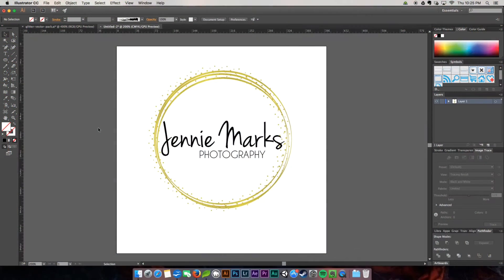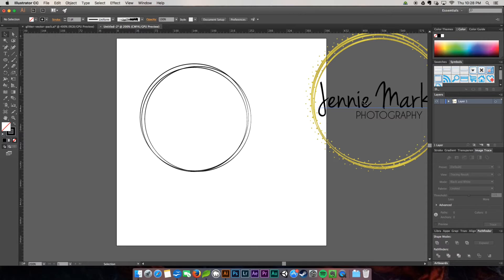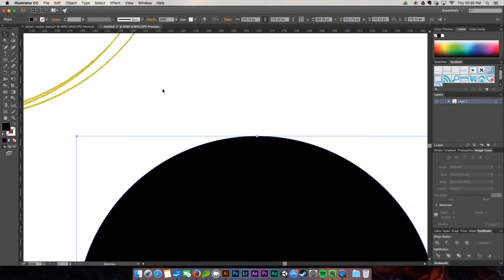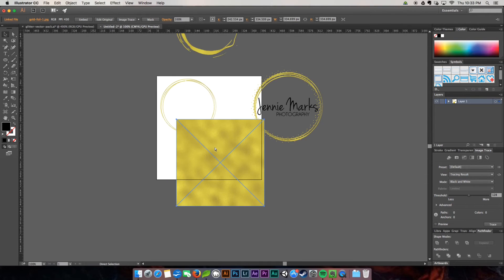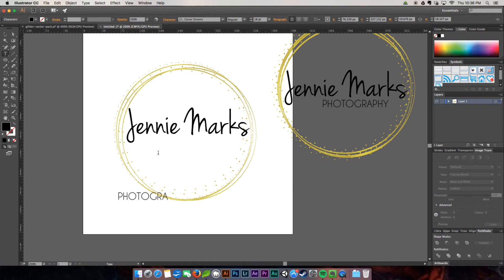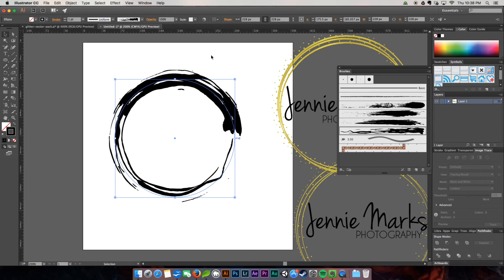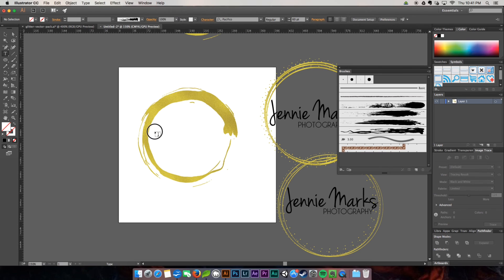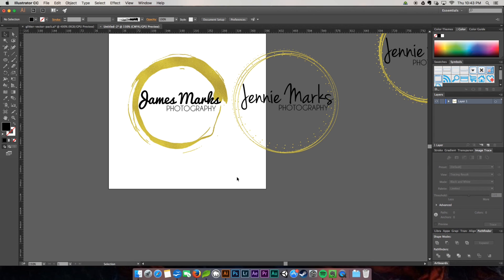How to Create Custom Logos in Illustrator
This week's tutorial I am going to teach you how to create your own custom logo in Adobe Illustrator.  You will pick up some great skills like creating a gold foil clipping mask, how to repeat a shape evenly around a circle, how to apply a brush stroke to a shape and much more.

Free Design Assets Used :
Fonts--